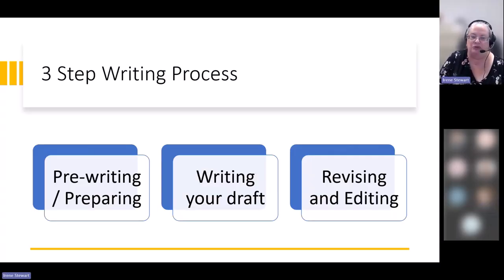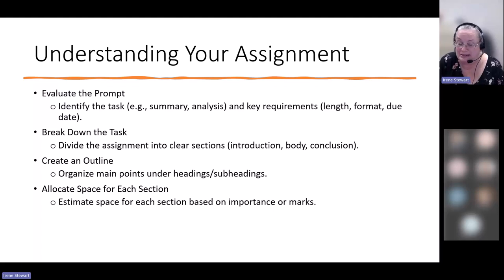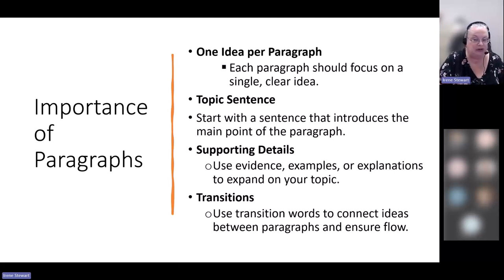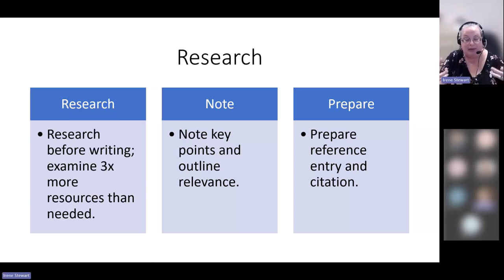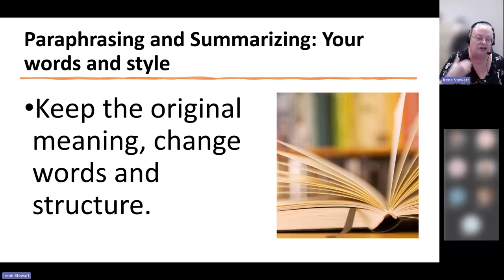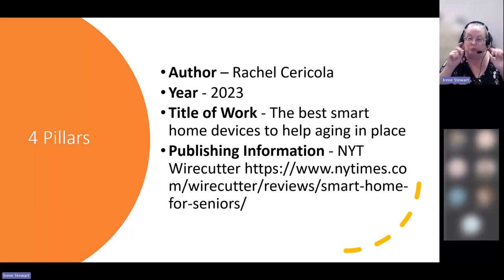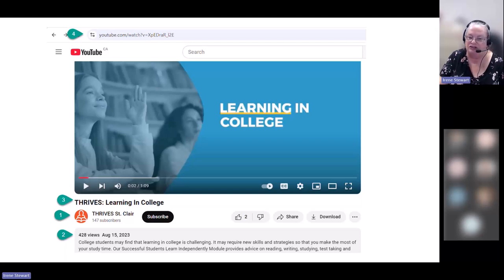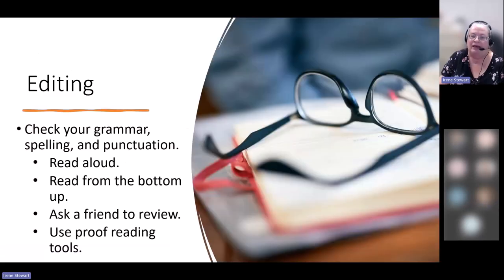Writing Process: On-demand Webinar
This webinar took place on October 30 and covers a three step writing process and a basic explanation of APA references and citations. There are many tips to help you write a college paper. Some elements of the orginal presentation have been removed for time.